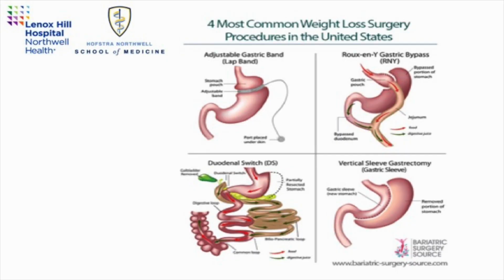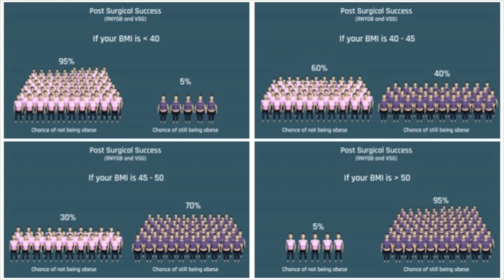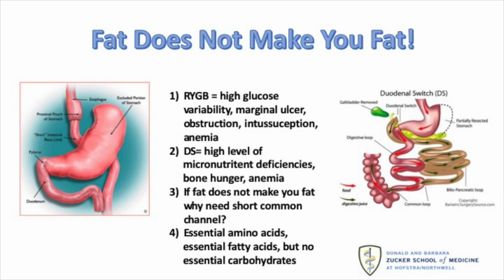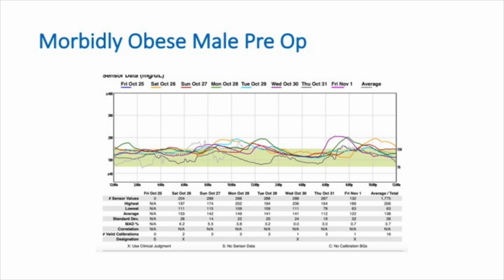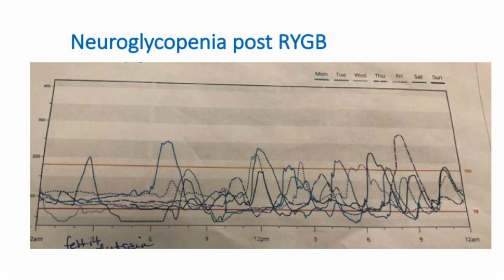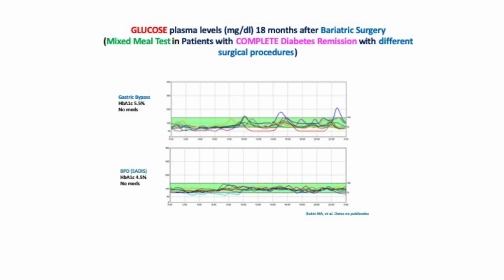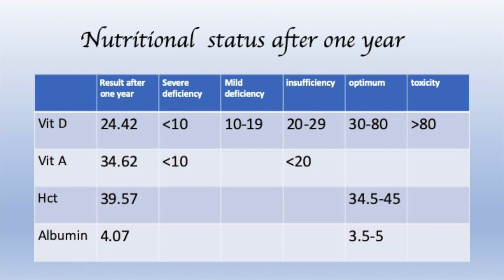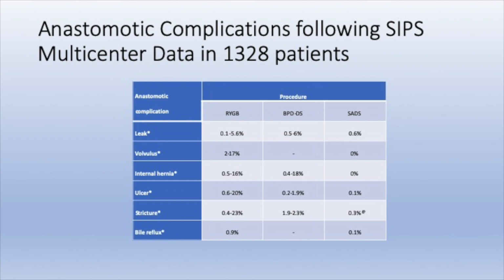Understanding the SADI/LOOP DS/SIPS Surgery Compared to Other Bariatric Techniques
There are more options than just RYGB and Sleeve Gastrectomy for Bariatric Surgery. In this video, Dr. Mitchell Roslin, one of the pioneers for the Single Anastomosis Duodenal Switch / SADI / SIPS, explains the rationale and advantages of this procedure.